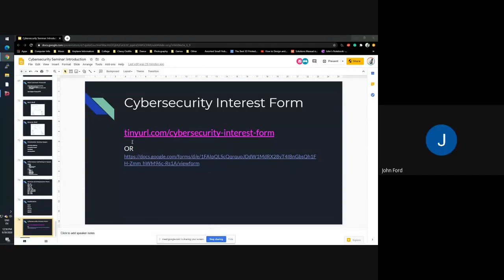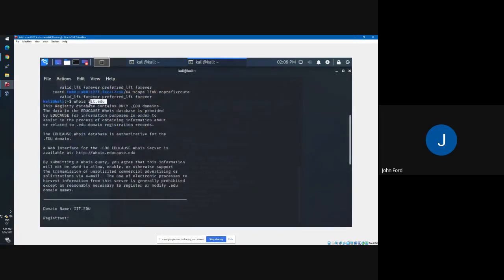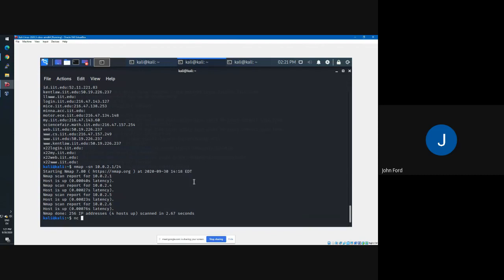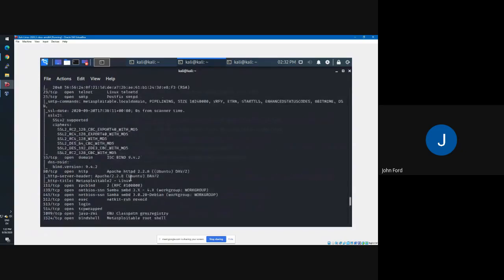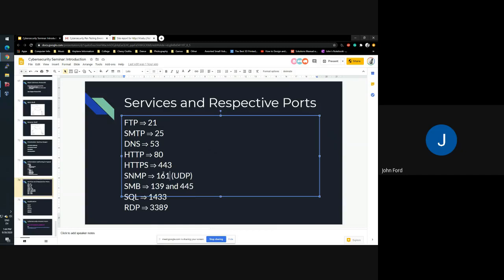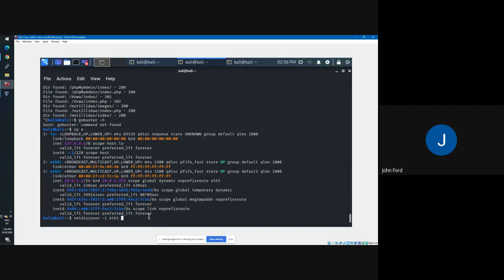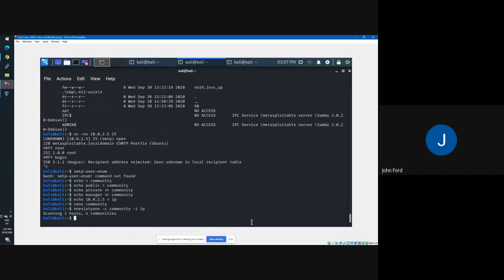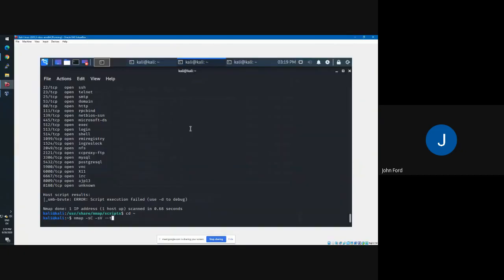Learn How to Hack: Information Gathering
Hosted by CyberHawks cybersecurity club at the Illinois Institute of Technology
Presented by John Ford

If you'd prefer resources specific to your level of knowledge and topic of study, I'd be glad to provide you with those as well for a $5 consultation fee.

Languages I work with regularly: C, C#, C++, Java, Python, Lua, MatLab, HTML, CSS, JavaScript, SQL, PHP, VHDL, Intel x86 Assembly